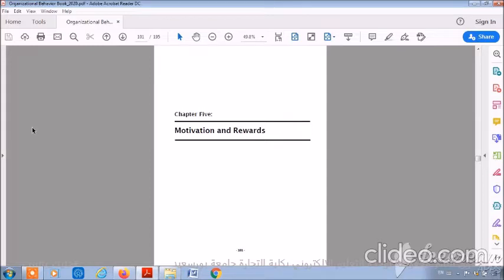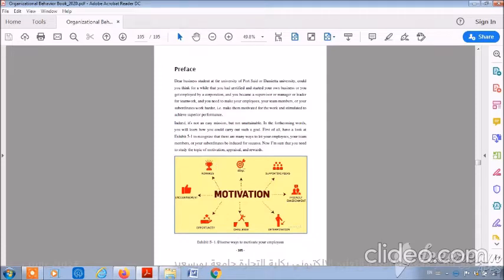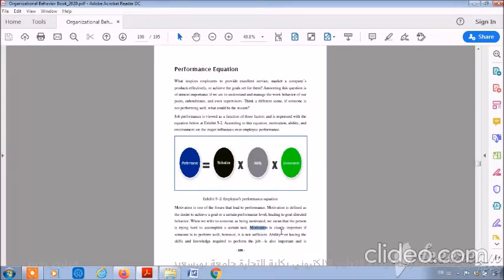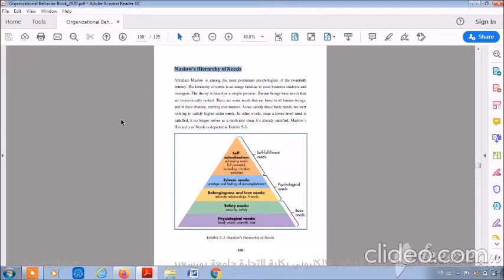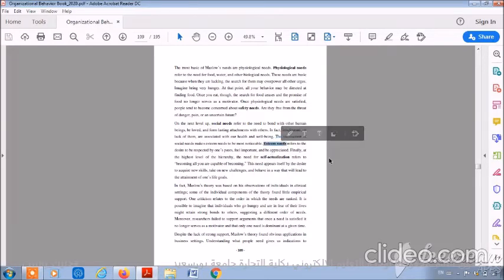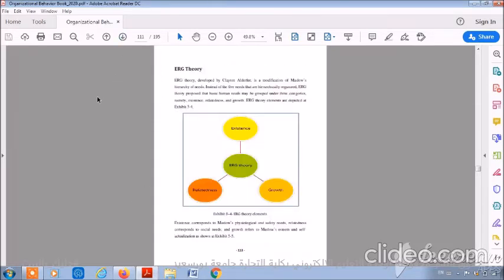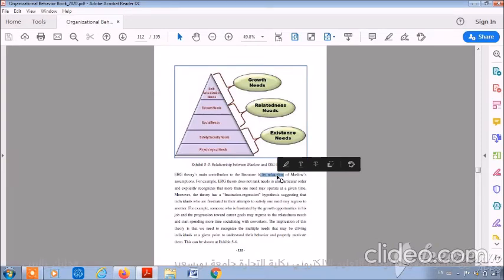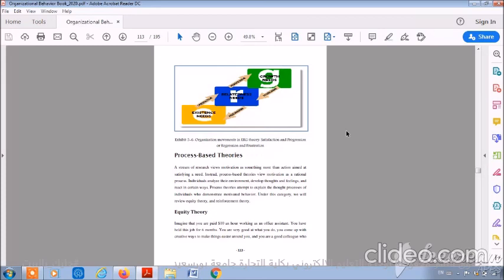المحاضرة الثالثة Managerial behavior الفرقة الاولى شعبة اللغة الانجليزية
المحاضرة الثالثة مادة Managerial behavior والخاصة بالدكتور سليمان رخا الفرقة الاولى شعبة اللغة الانجليزية